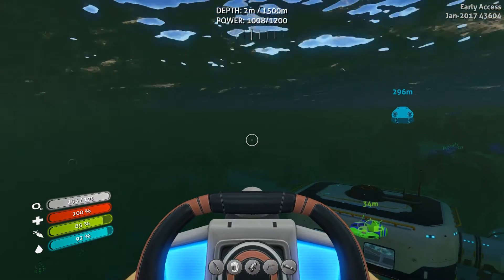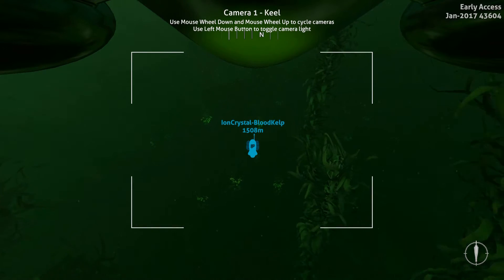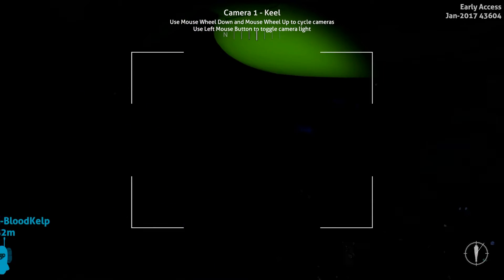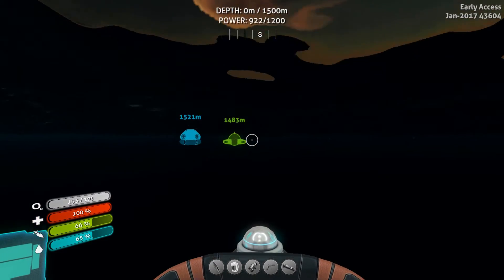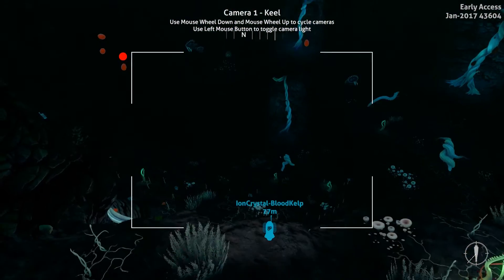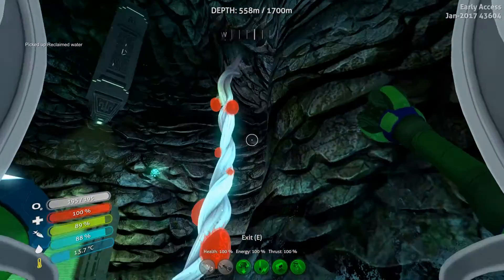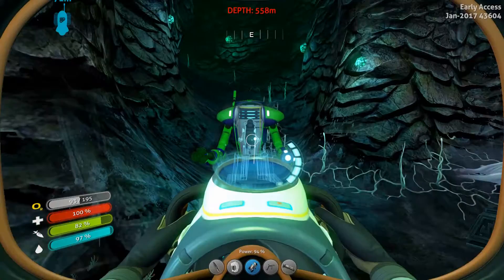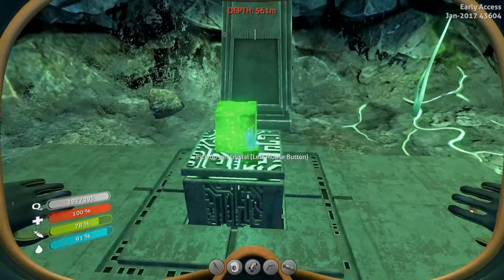Subnautica - Blood Kelp Ion Crystal Cache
This video contains directions and over all guide to the ion crystal cache located at the edge of the Blood Kelp area quite a ways away from the start but rewarding none the less. Thanks again for watching another Subnautica guide of mine and as always hit that like button if you liked it or found it helpful and don't forget to subscribe for the latest videos.